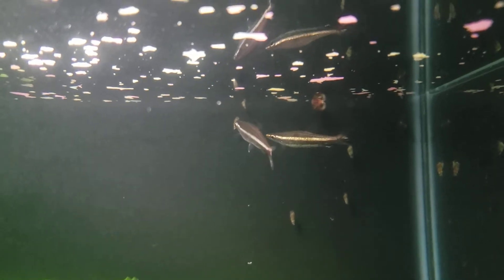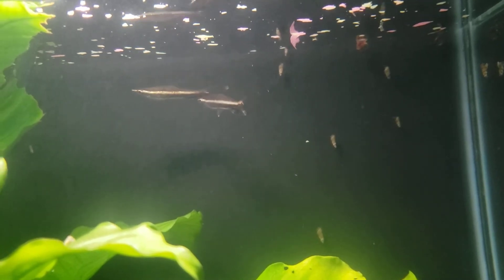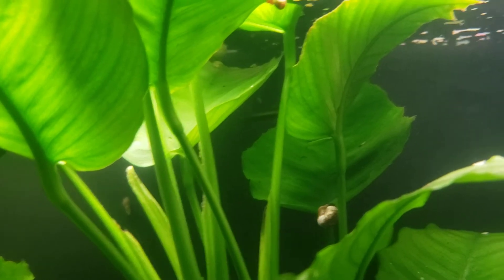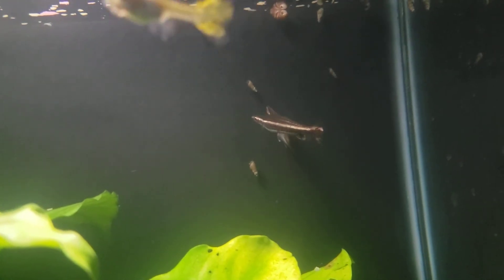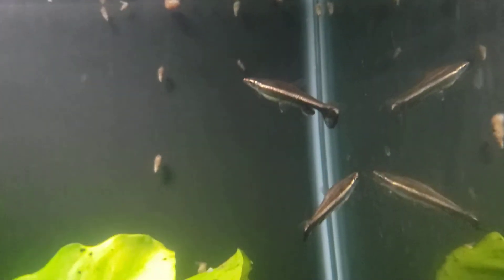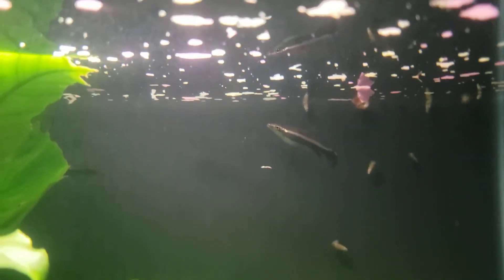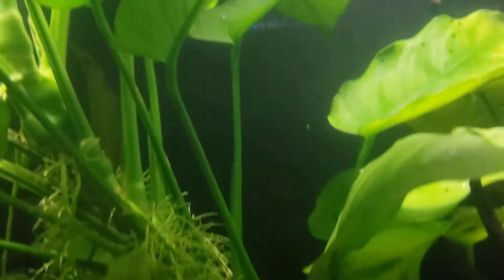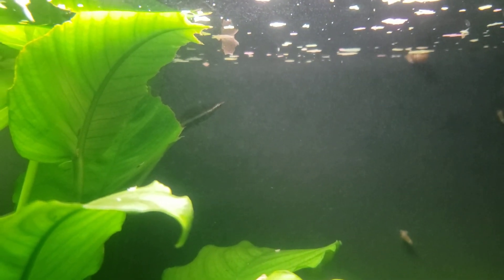Pencil Fish #56 Daniken Aquatics Top 100 Fish Of the Fish House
Great little Nano fish get along with all tank mates only aggressive to each othebut not bad do best in twmp 75 to 80 will rat a variety of Diet You must have these in your fish room